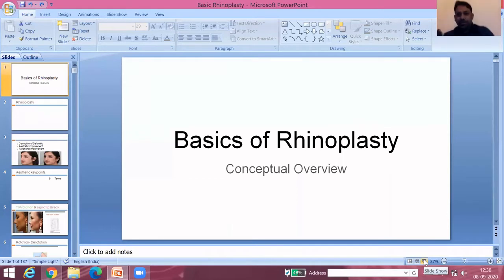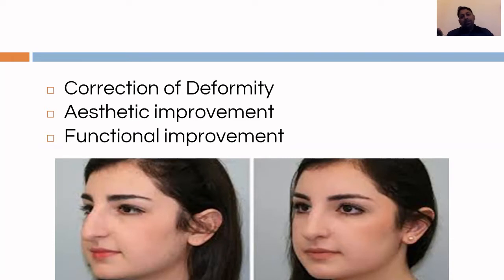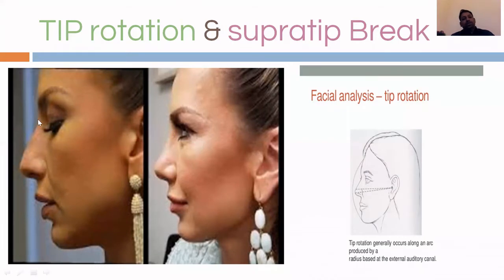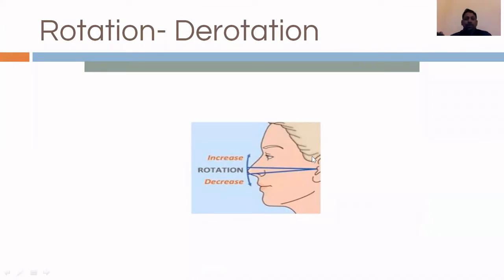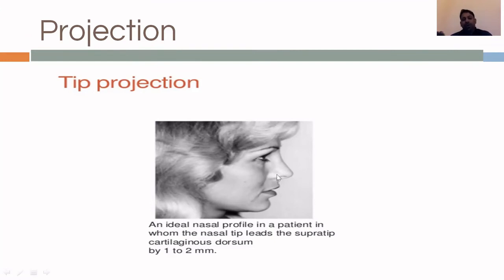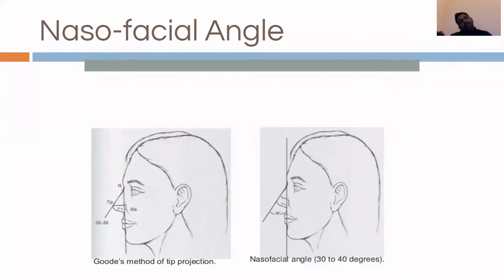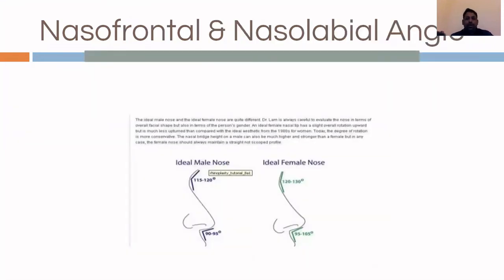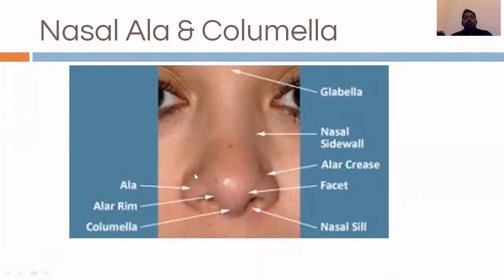ILAMED’s SENIOR FACULTY MEMBER DR. RANJAN NAG SESSION ON BASIC RHINOPLASTY !!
The courses here are designed as the perfect amalgamation of clinical practice and exploration of aesthetic medical facets. This enhances your practice regardless of medical specialty.
ILAMED embodies the vision of its founder, Dr. Rana, which is providing world class teaching to professionals and bridging the knowledge and research gap between East and West in this challenging field of Aesthetic Medicine.